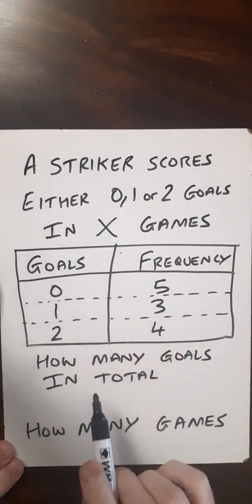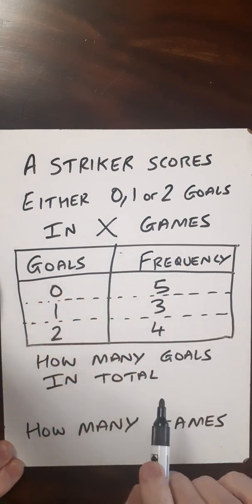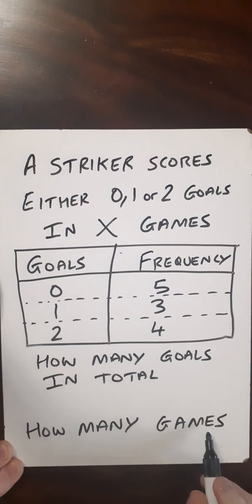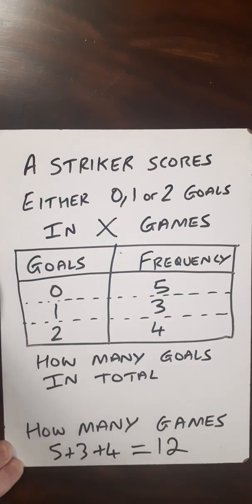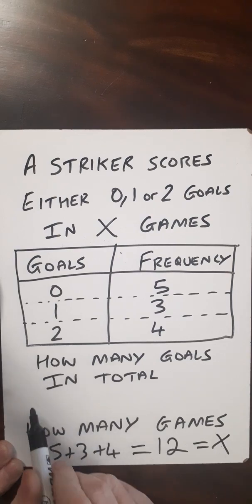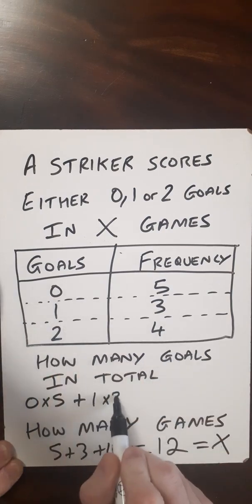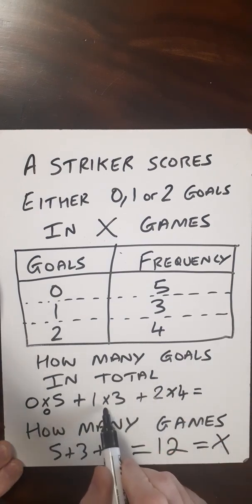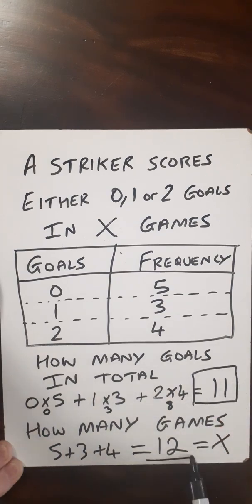frequency maths mathematics statisticstutorials statisticsclass11 statistics math gcsemaths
Frequency Table to calculate how many goals and how many games